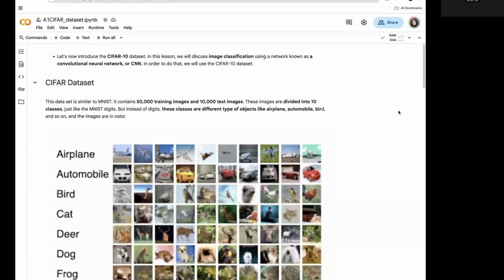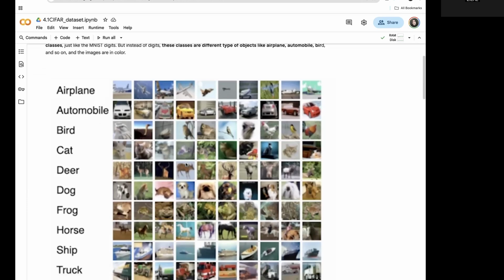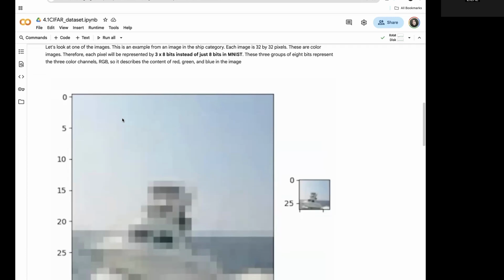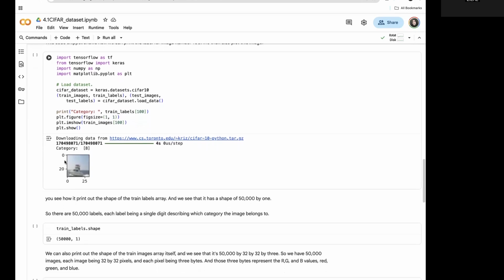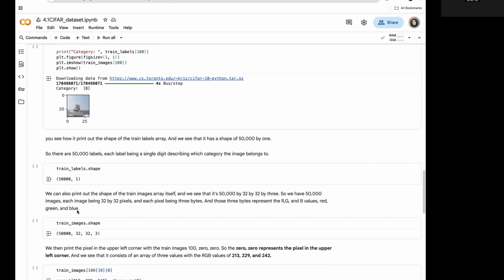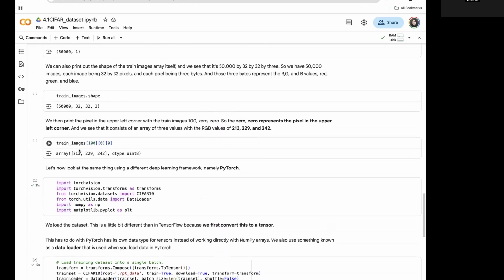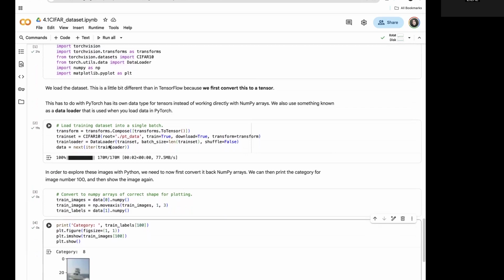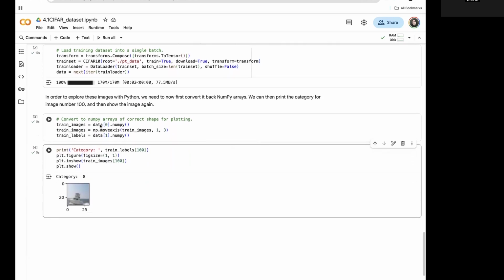Explaining Convolutional Neural Network p2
Explain Convolutional layers
Reference: Learning Deep Learning Book